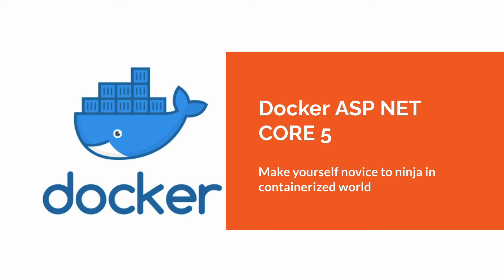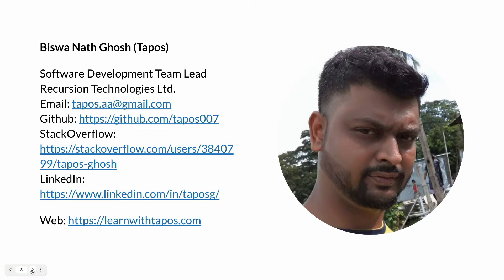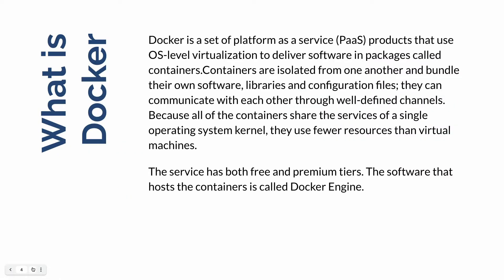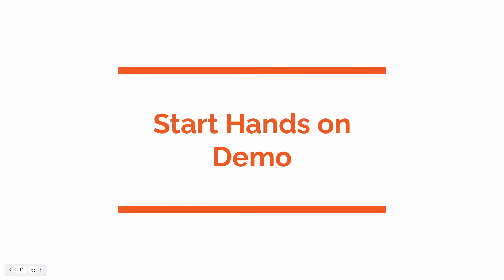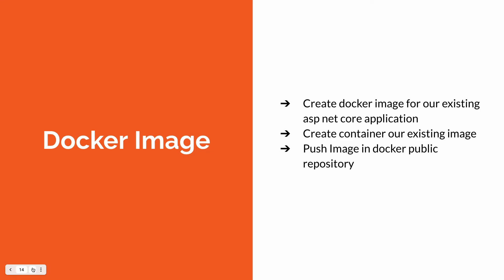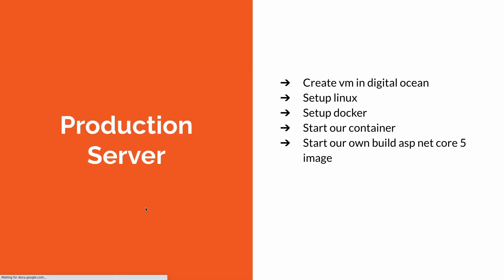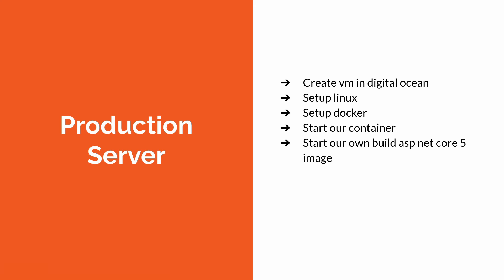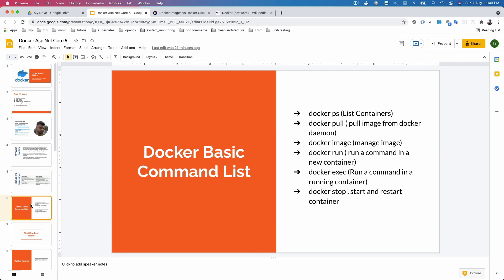Docker Asp Net Core 5 ( part-1 Introduction)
Docker Asp Net Core 5 tutorial serial I try my best to make your expert in asp net core 5 docker technology. Learn from this tutorial series

1) setup docker in your development machine
2) docker image , container , dockerhub some basic command
3) docker image and docker container create, start , stop
4) How to use docker exec to enter docker container
5) docker volumen
6) docker network setup
7) docker persistent volumen and named volumen
8) setup docker asp net core 5 project
9) setup docker compose file in your docker asp net core 5 project
10) docker image build inside your docker asp net core 5 solution
11) docker asp net core 5 env file setup
12) docker asp net core 5 docker ignore file setup
13) publish your docker asp net core 5 image in docker registry
14) setup mysql and mongodb in your docker asp net core 5 project